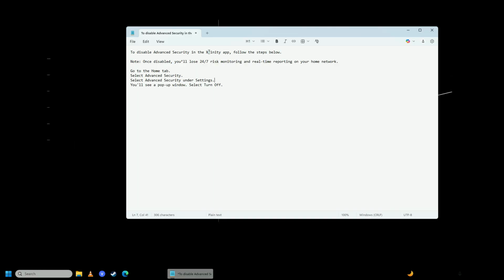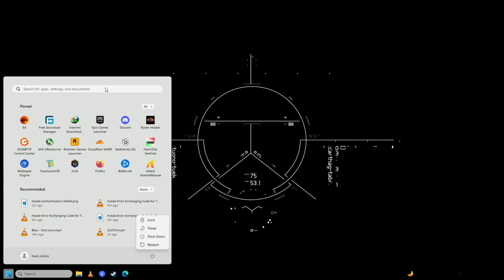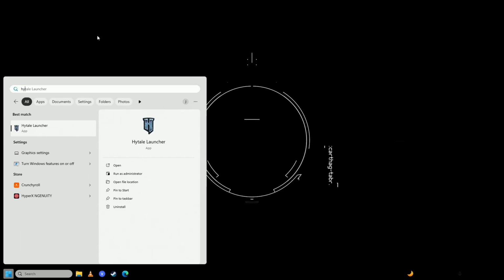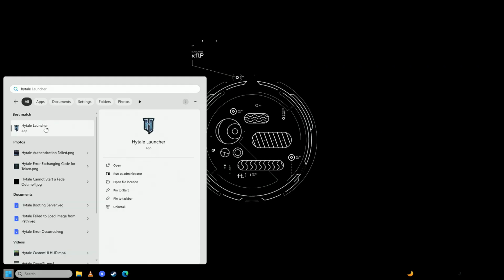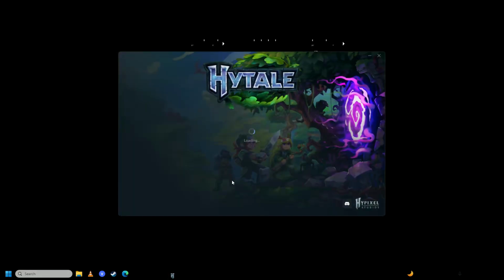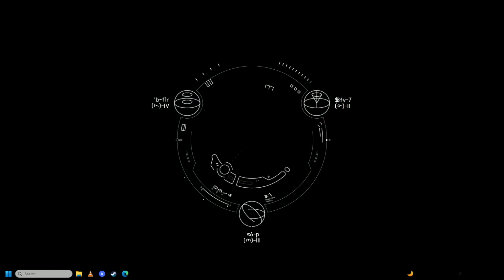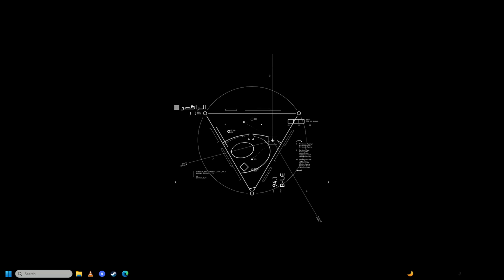FIX Hytale Authentication Failed Because the Remote Party Sent a TLS Alert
The Hytale authentication failed because the remote party sent a TLS alert error indicates a secure connection failure between your client and Hytale's servers. This FIX guide provides steps to resolve this SSL/TLS protocol issue.

*FIXing Hytale authentication failed TLS alert error.*
*Solving outdated Windows or system security protocol errors.*
*Stopping firewall or antivirus interfering with TLS handshake.*
*Ending incorrect system date and time errors.*
*Solving corrupted SSL certificate or cache errors.*

First, ensure your Windows operating system is **fully updated**. TLS protocol support is often tied to system updates. Go to Windows Update and install all available patches, including optional updates related to security and .NET Framework.

Check your system's **date and time**. An incorrect date or time can cause SSL/TLS certificates to appear invalid, breaking the secure connection. Set your time to update automatically from an internet time server.

Temporarily disable your firewall and antivirus to test if they are interrupting the TLS handshake. Configure them to allow Hytale through if they are the cause. You can also try resetting your SSL/TLS state by clearing the schannel cache or using the Windows `netsh` commands for crypto reset. Follow these steps to resolve the TLS alert.